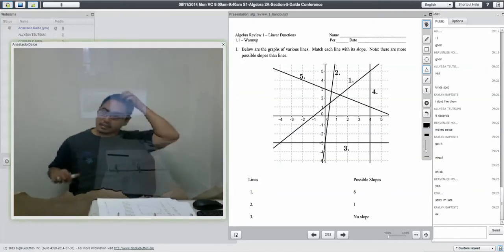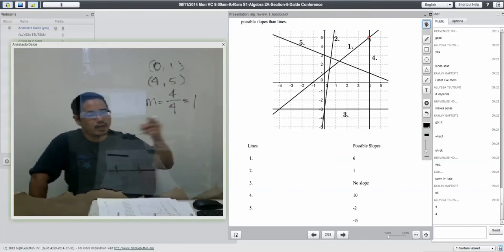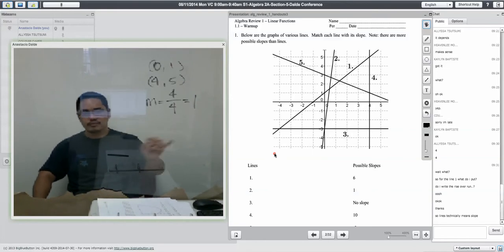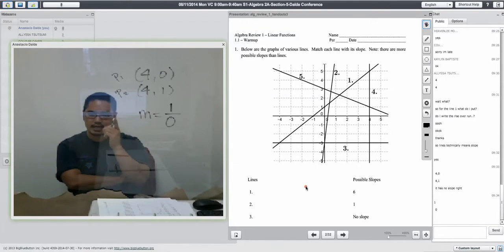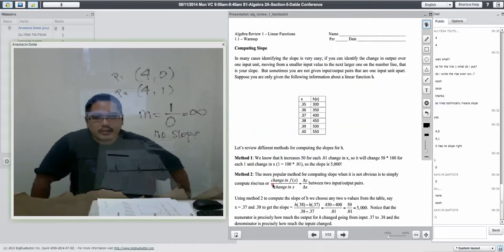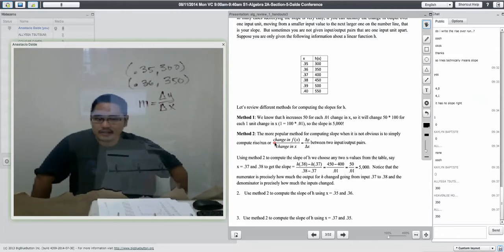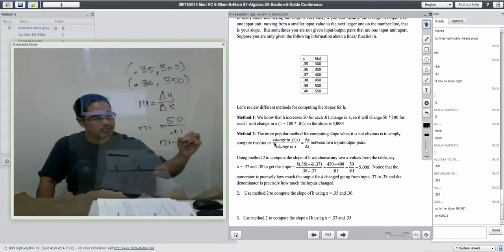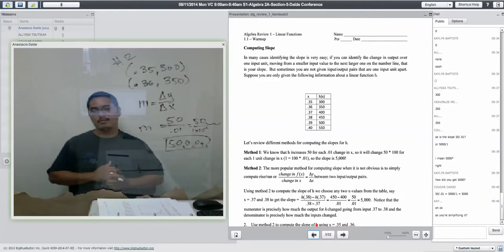2014 08 11 Algebra 2 Part 2